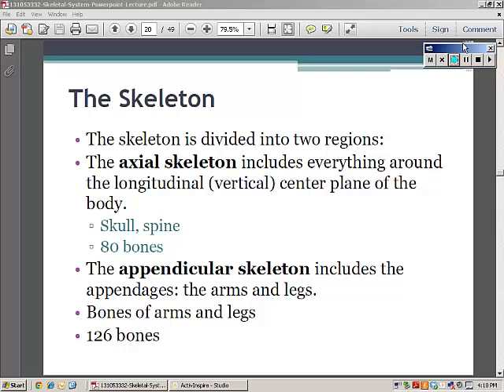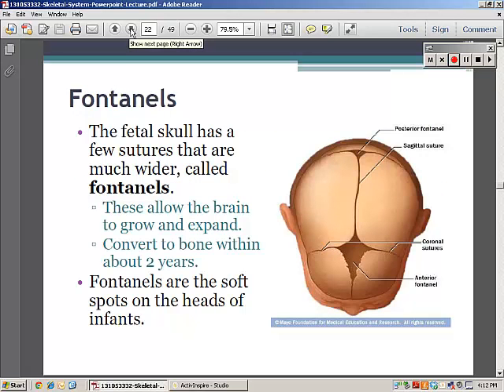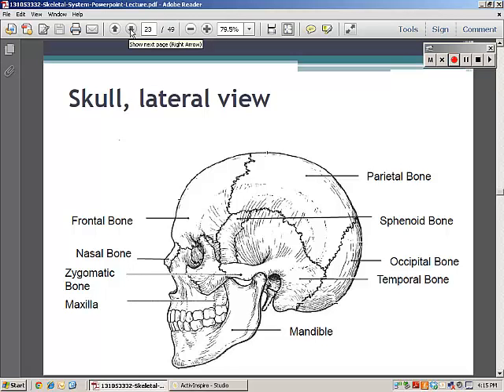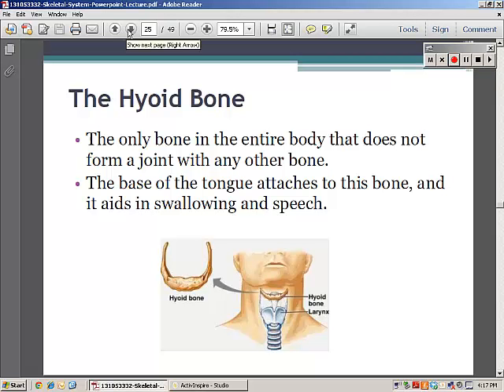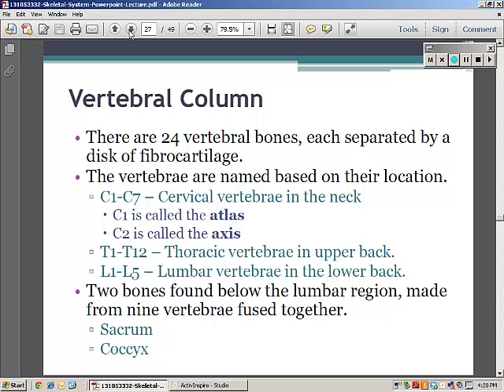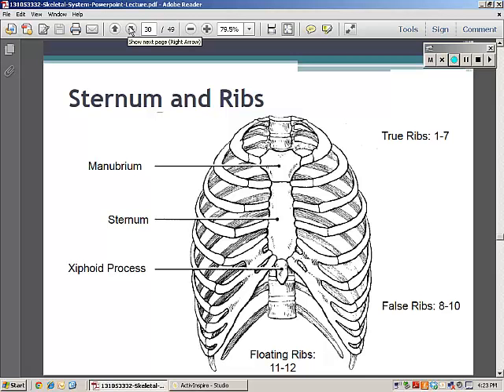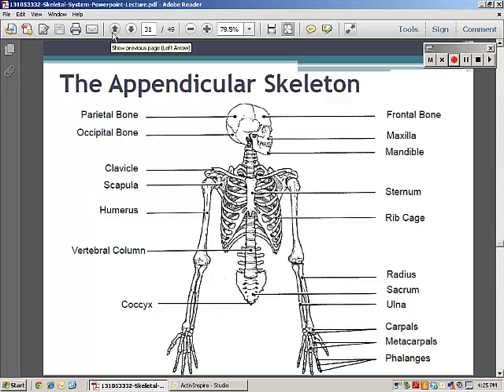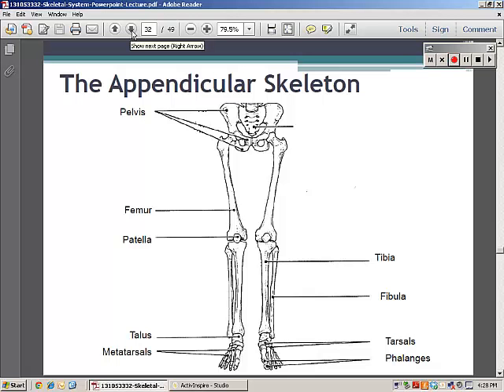Skeletal System Pt 2